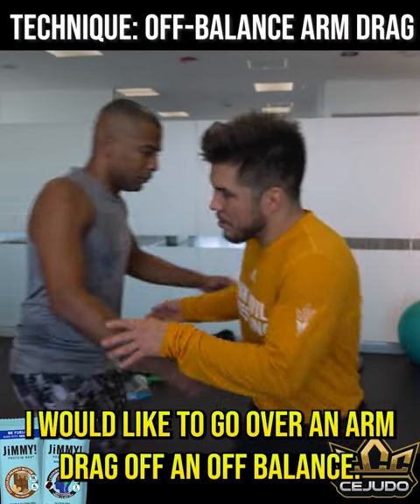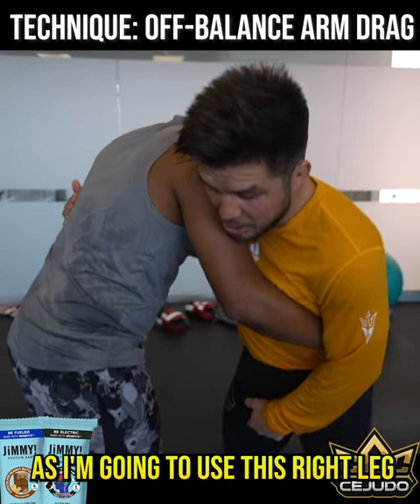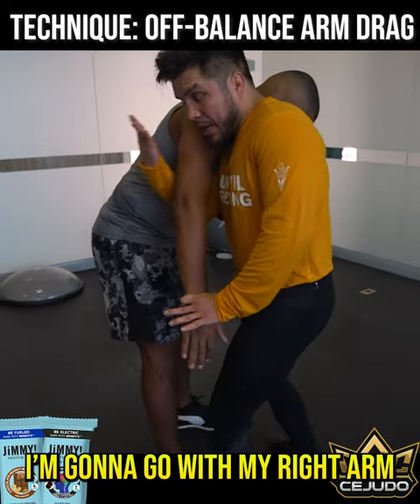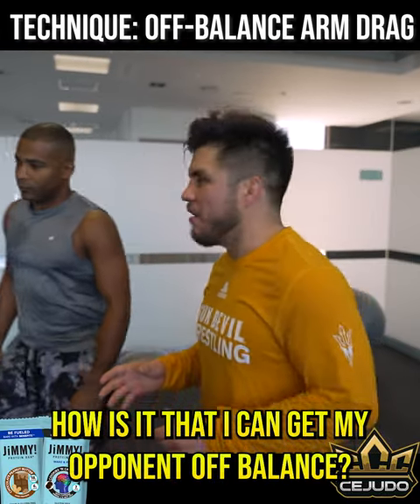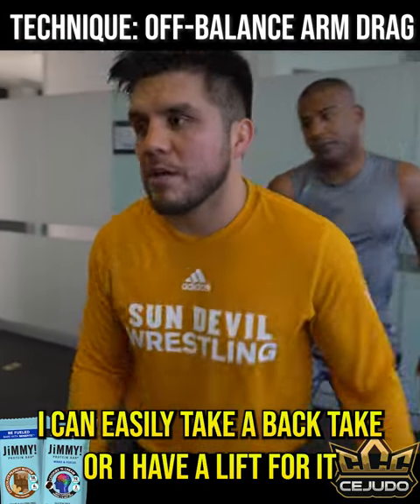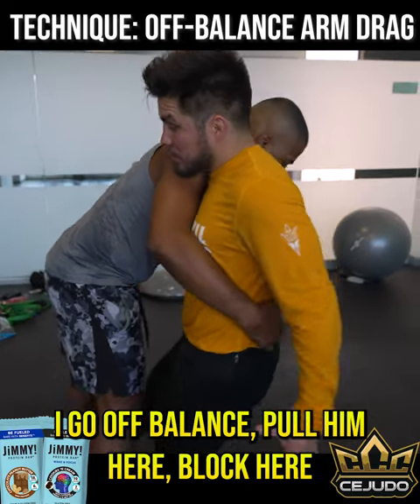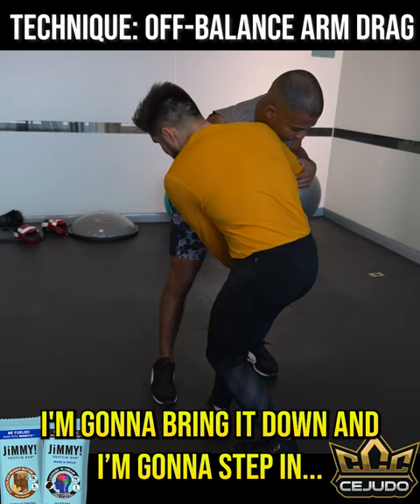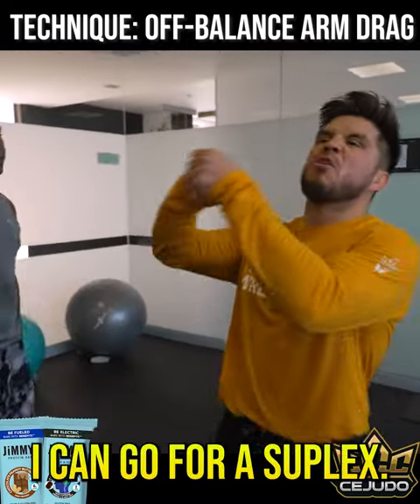Technique Of The Week: Henry Cejudo Teaches SICK Off-Balance Arm Drag Setup For Easy Takedowns!